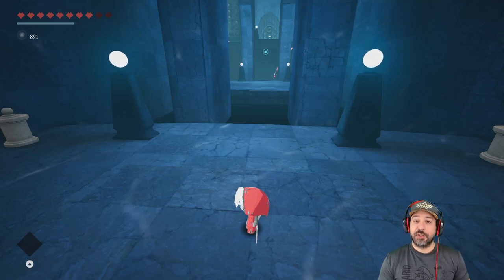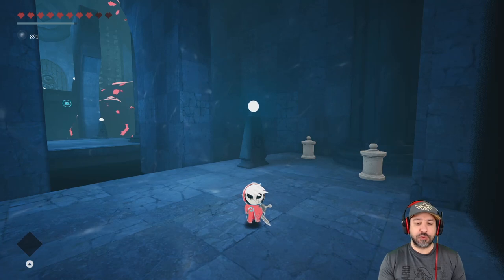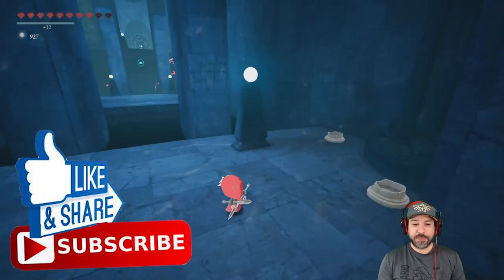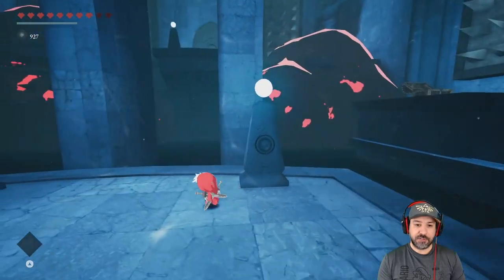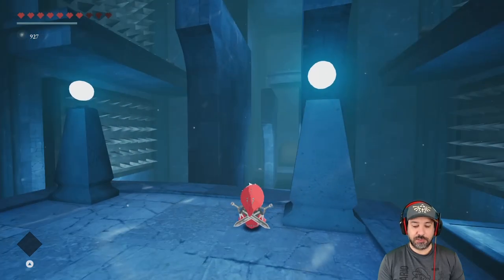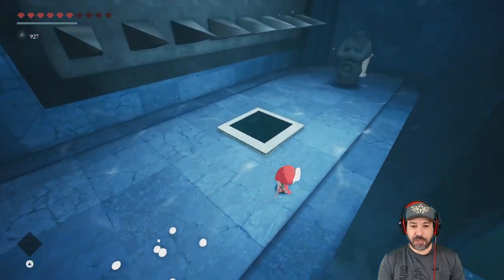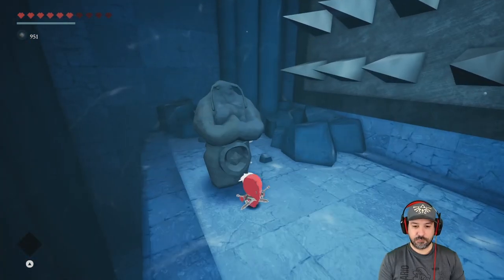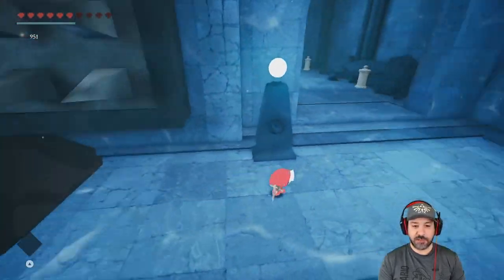LET'S PLAY BLUE FIRE on Nintendo Switch AGAIN!!! | FULL UTHA'S TEMPLE Gameplay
LET'S PLAY BLUE FIRE on Nintendo Switch AGAIN!!! | UTHA'S TEMPLE Playthrough